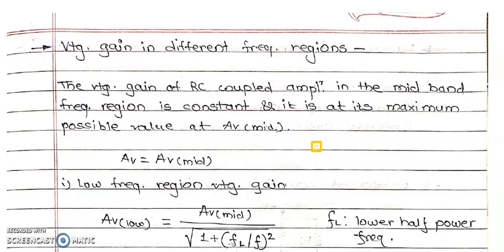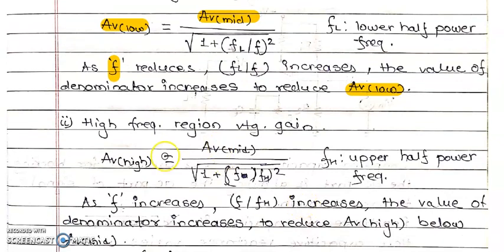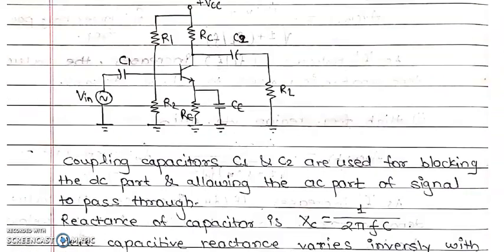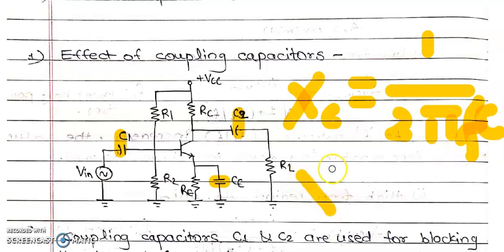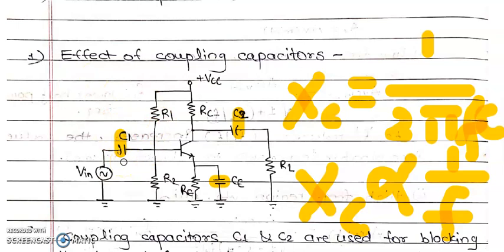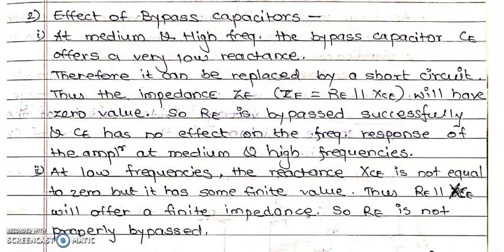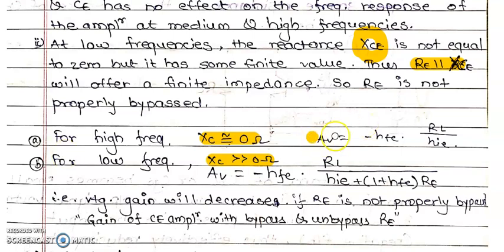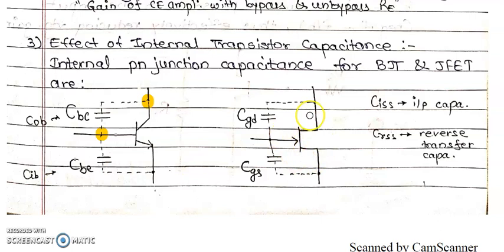Module4_Session2_Factors affecting BW